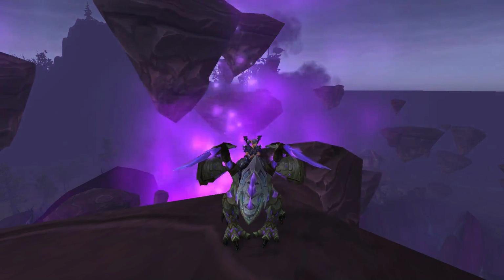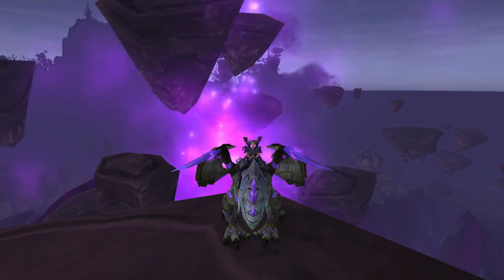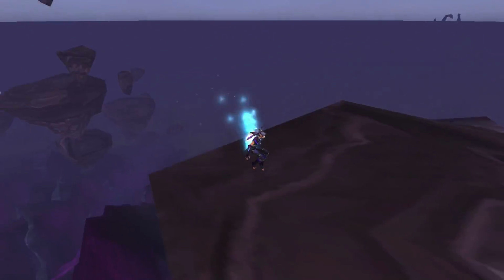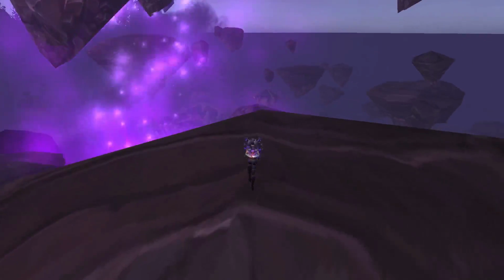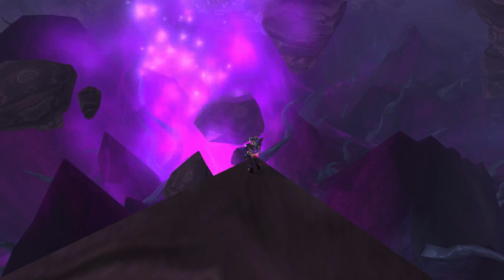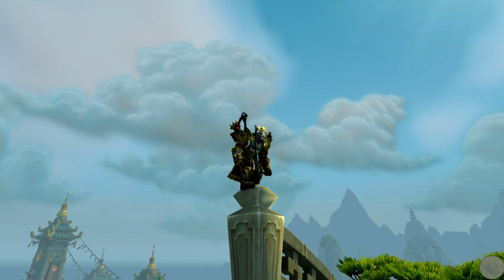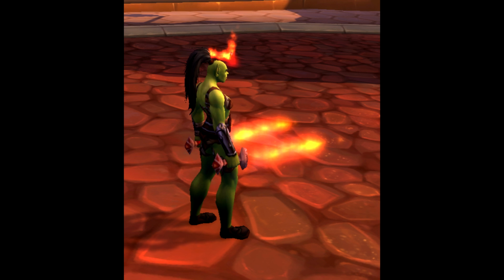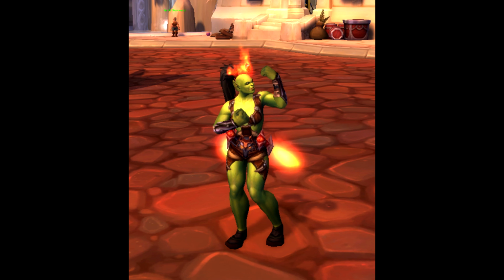Rate The Transmog - Submit Your Transmogs For Others To See And Vote On!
2:18 - Slurple the Purple Leather Transmog
Helm - Hidden
Cloak - Hidden
Tabard - None
Chest - Lord Ryolith - Firelands Heroic
Bracers - None
Mount - Phosphorescent Stone Drake - Aeonaxx

3:57 - Metro's Transmog Set
Cloak - Blasted Land's Quest (Horde)
Chest - Warlords of Draenor Dungeons
Tabard - Scyers Faction - Exalted (TBC)
Bracers - Shadow-lord Iskar - Hellfire Citedal
Gloves - Netherstorm Quest "Turning Point"
Belt - AQ BoE Trash Drop
Legs - AQ BoE Trash Drop
Boots - AQ BoE Trash Drop
Sword - WoD Challenge Modes Gold - Legacy
Alt Weapon - WoD BoE World Drop

5:30 - Hamder's Transmog Set
Helm - Ragnaros 10th Anniversary Event - Legacy
Shoulders - Hidden
Cloak - Hidden
Chest - Garrion Warmill/Dwarven Bunker - 80 Iron Horde Scraps
Bracers - Sold by Starlight Sinclair in Valley of the Four Winds - 1 Mark of Honor
Gloves - WoD BoE World Drop
Belt - Ji-kun LFR - Throne of Thunder
Legs - Garrion Warmill/Dwarven Bunker - 80 Iron Horde Scraps
Boots -Deepholm Quest "Quicksilver Submersion"
Weapon - Very rare Vanilla BoE drop

7:02 - Gizmo's Transmog Set
Helm - Hidden
Cloak - Cloak - Blasted Land's Quest (Horde)
Chest - Darkmoon Faire - Chester - 75 Darkmoon Prize Tickets
Bracers - None
Legs - Darkmoon Faire - Chester - 75 Darkmoon Prize Tickets
Boots - Deepholm Quest "The Earth Claims All"